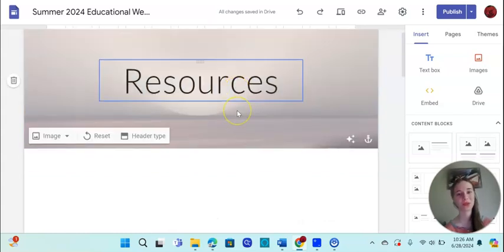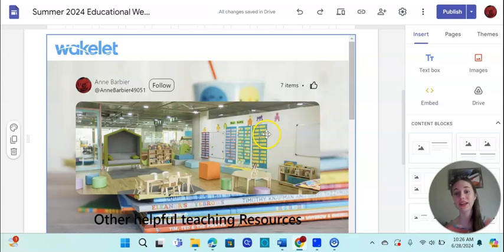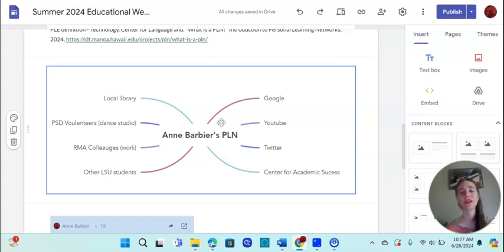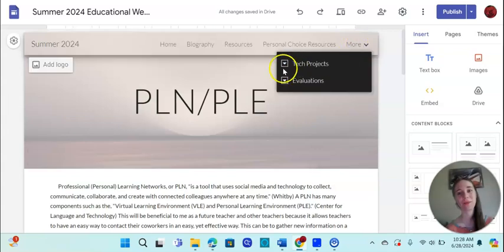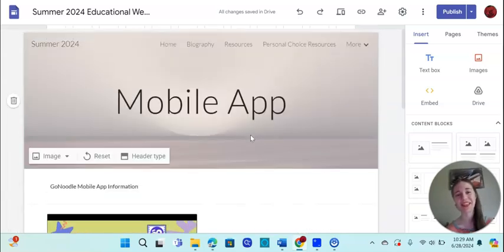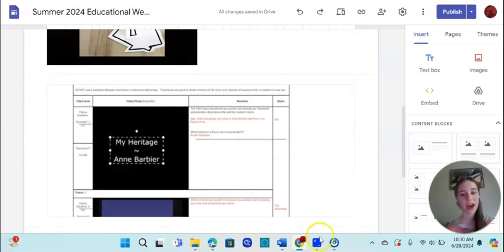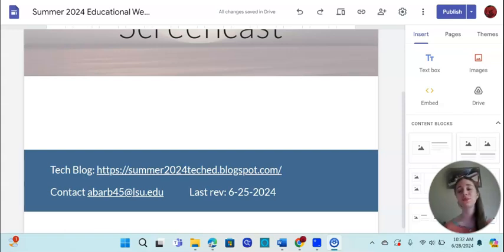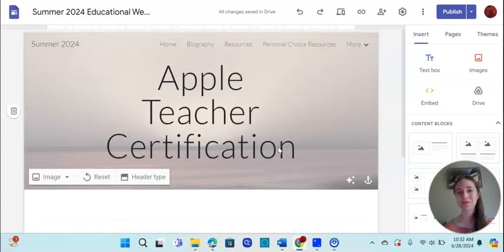Screen Cast of my Website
This is a Screen Cast of my Website Summer 2024, an educational Website for teachers.